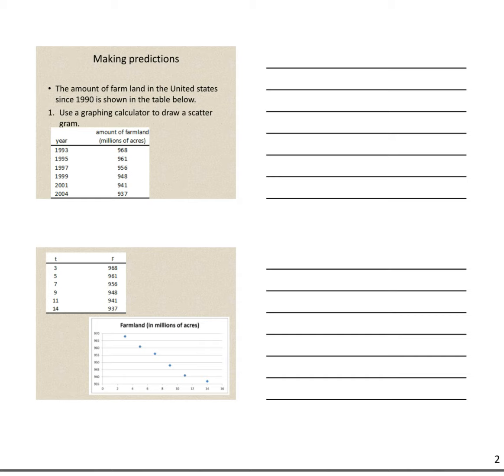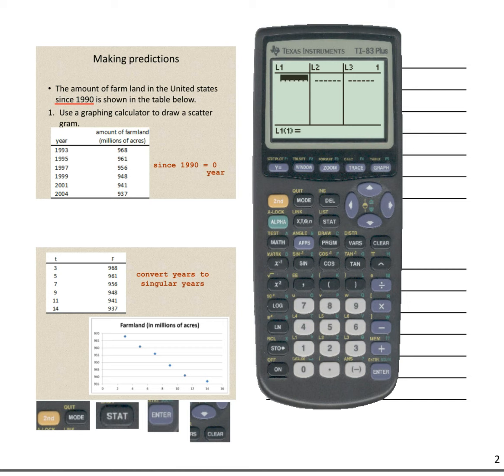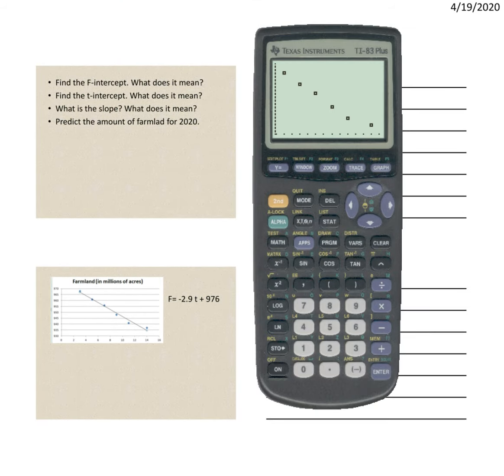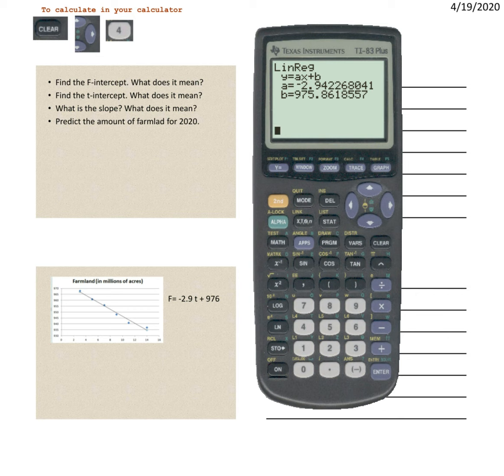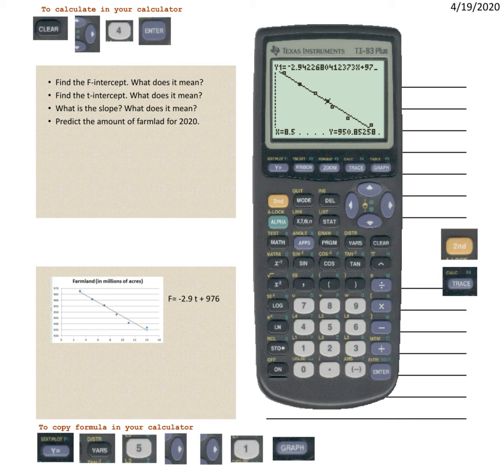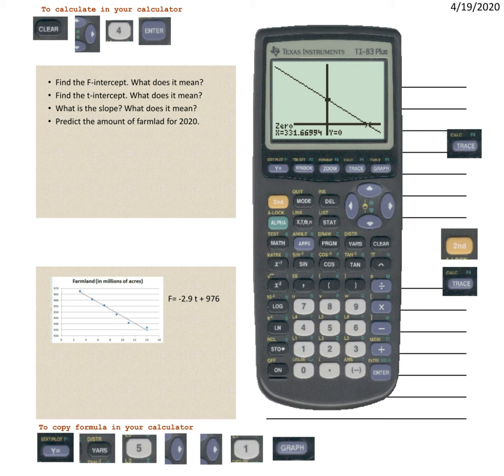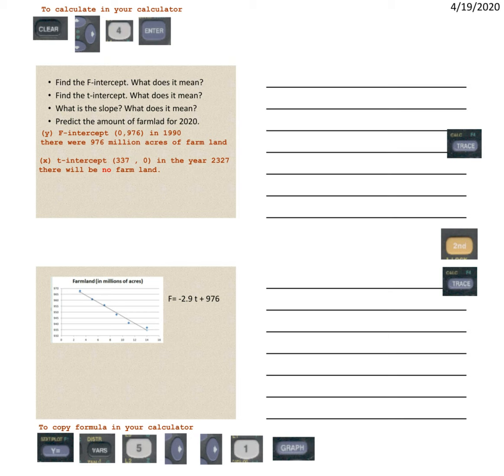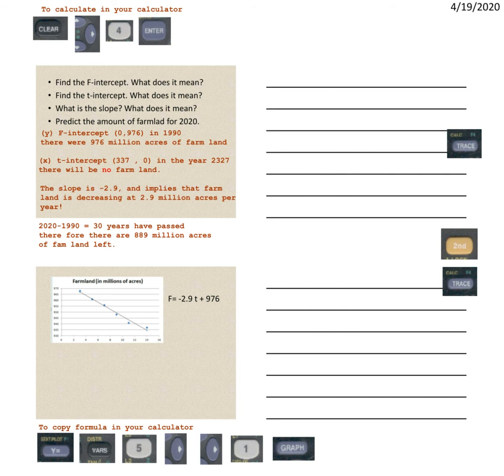Linear Regression Predicting Farmland & Calculator